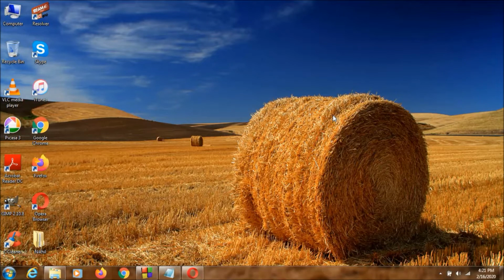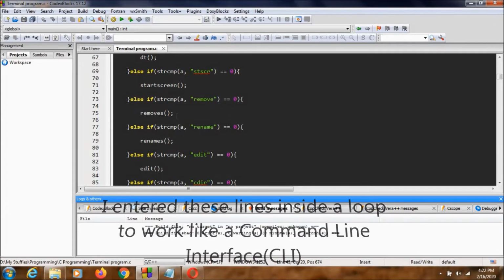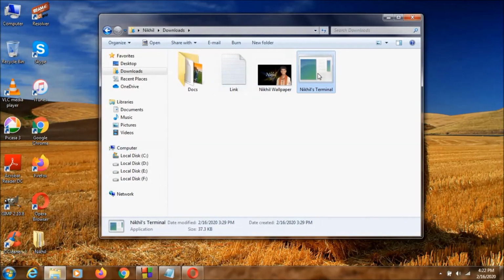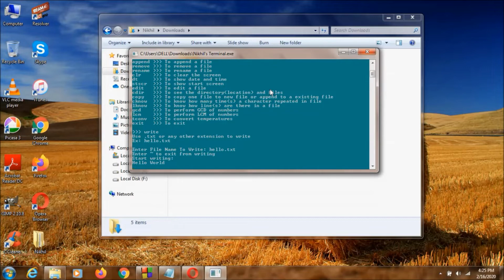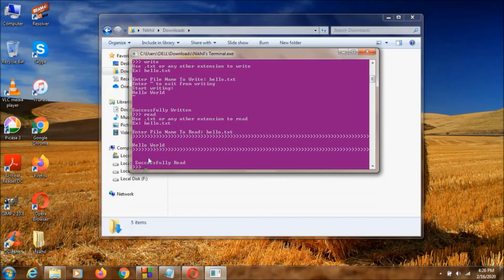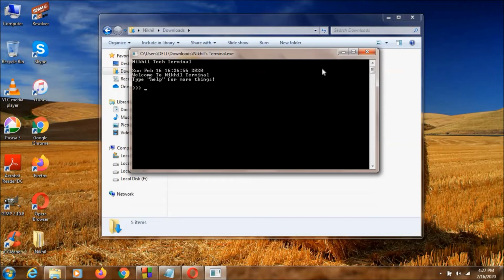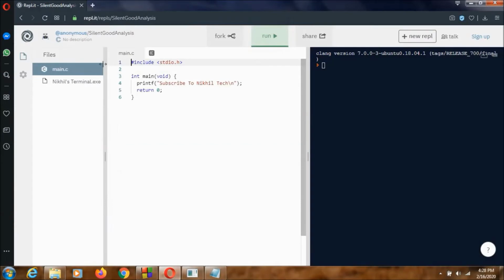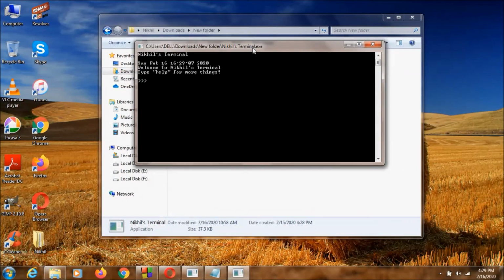How To Create A Terminal Using C Language, Terminal Project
Terminal Project Using C Language. It Works Like A Real Terminal. It Has Commands Like Write, Read, Edit , Time And Date  And More.